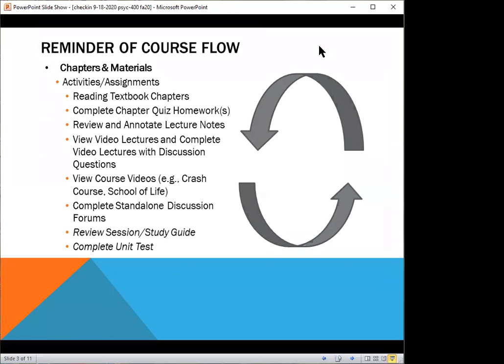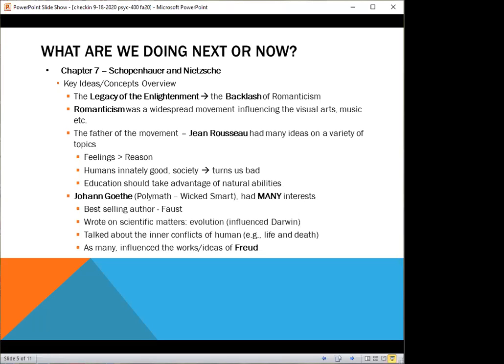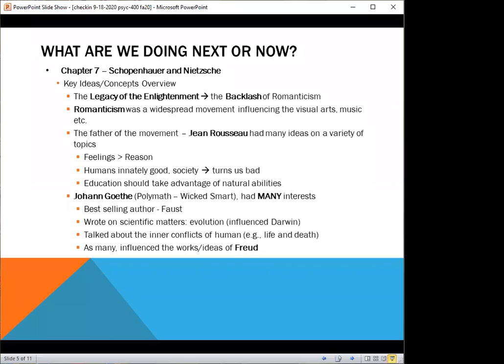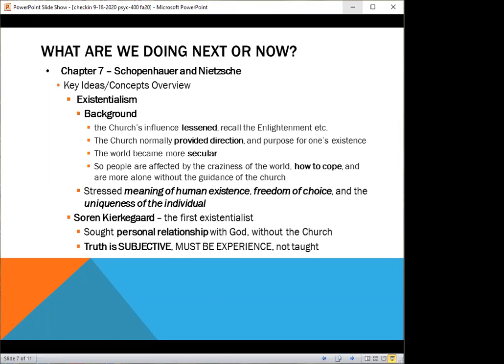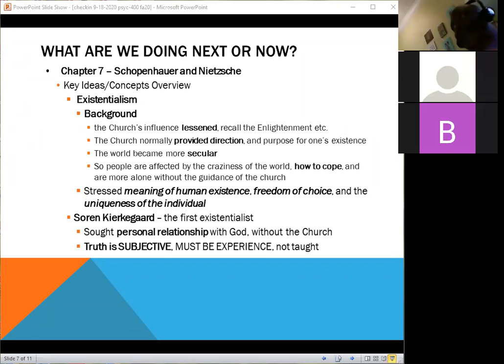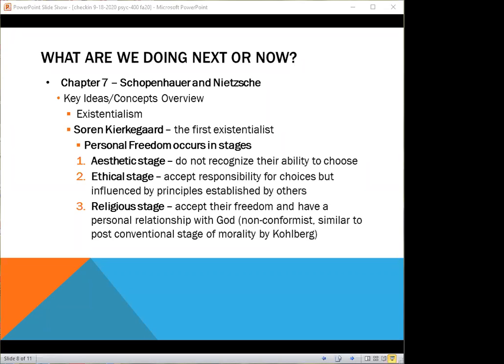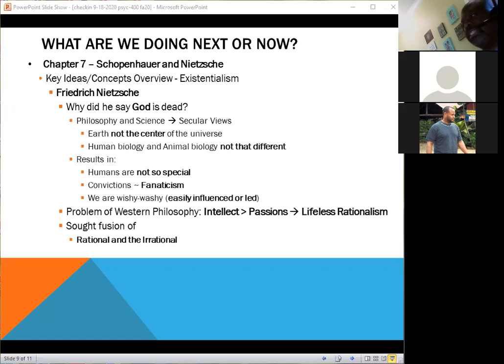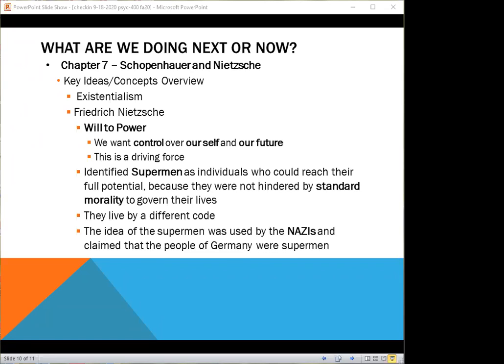zoom Check In PSYC 400 Sept 18 2020